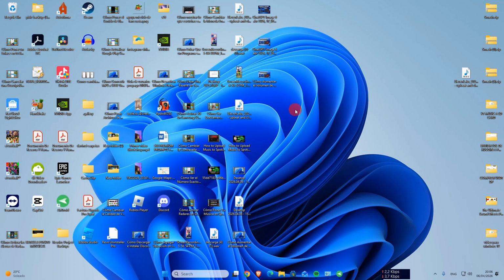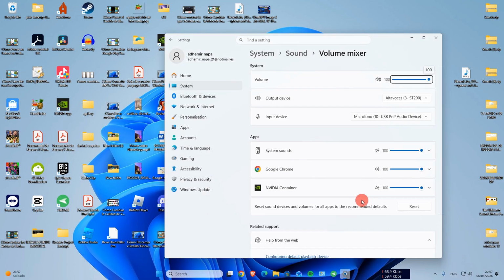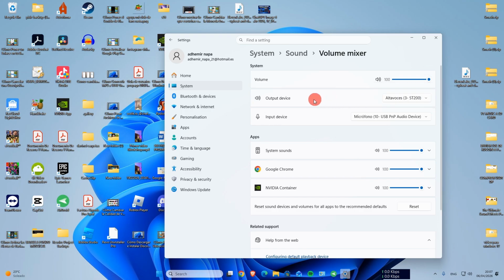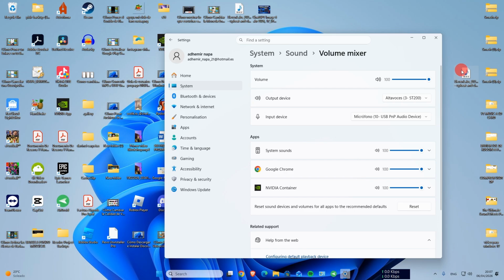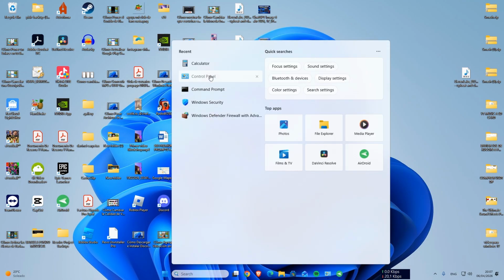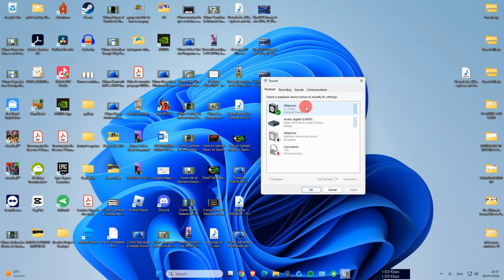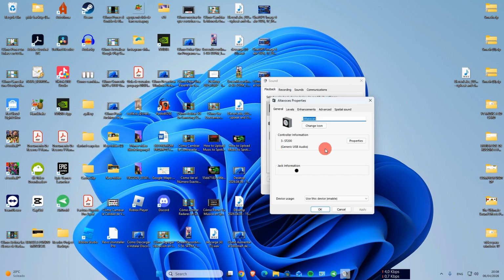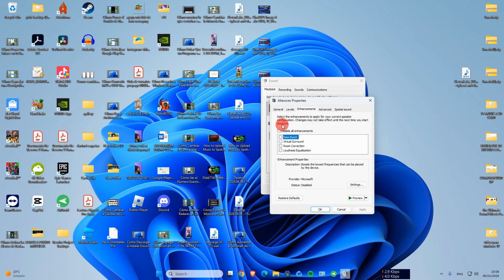How to Boost Your Laptop Speaker Volume in Windows 11 Quick & Easy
Learn how to quickly and easily boost your laptop or PC speaker volume in Windows 11. Follow these two simple methods to make your sound louder, clearer, and more powerful for videos, music, and games.